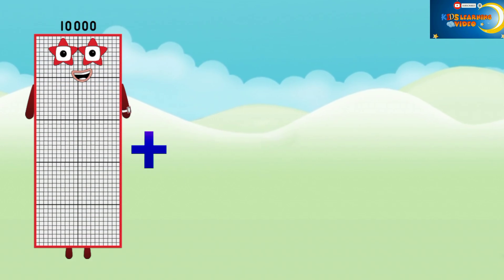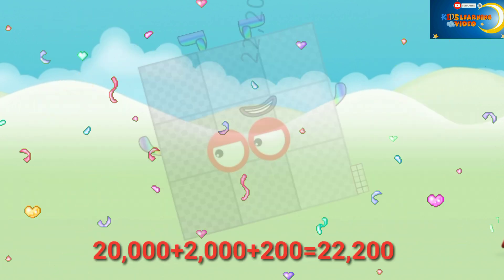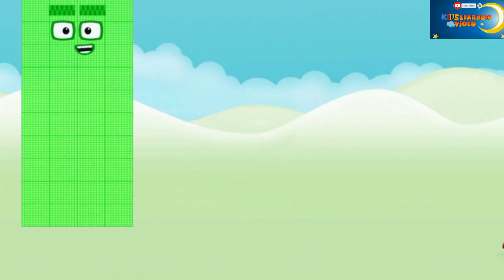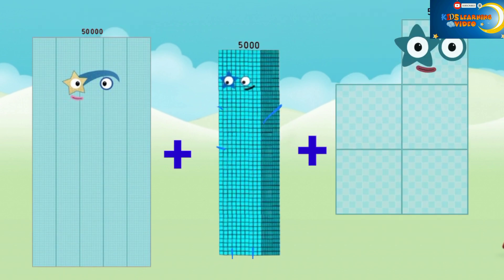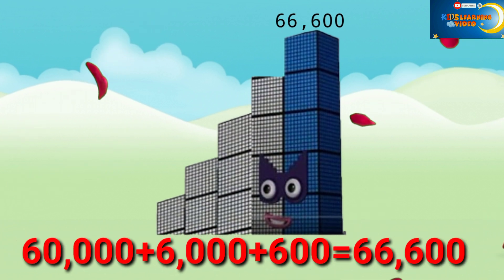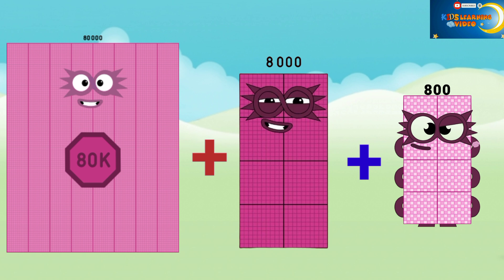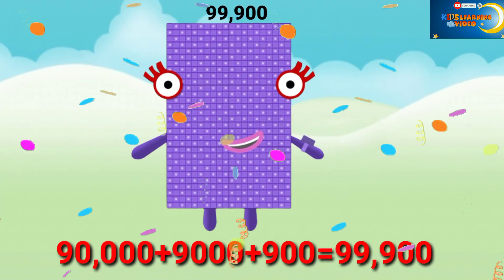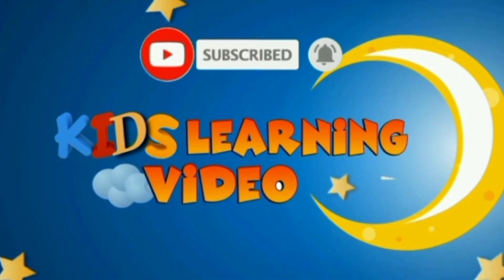Numberblocks big to small squence additio | learn to count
Numberblocks big to small squence additio | learn to count maths ‎@kidslearningvedio6129  numberblocks #12345 colourblocks math maths mathforkids learntocount #numberblocks

 ‎preschoollearning#numberblocks
‎preschoollearning learntocount maths #12345

We are the Numberblocks! Little blocks with big ideas, having a ton of number fun. Learn how to add, subtract and count the fun and educational way! In this educational cartoon for kids, children can learn how to count with basic maths sums, using addition and subtraction with singular blocks that join together to make increasingly bigger numbers.

snap block
numbersblocks
numberblocks step squad
colourblocks
numberblocks 100
numberblocks toys
color blocks
numberblocks 10
multiplicationjazzy alphabet song
numberblocks addition
numberblocks game
numberblocks songs
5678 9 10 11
numberblocks 1
numberblocks 18
1 to 10
2 times tables
number blocks videos
numberblocks and alphablocks
two times table song
learn letters, 1x2=2, numberblocks 100 to 1, numberblocks 1000, numberblocks 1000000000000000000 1
numberblocks 11, numberblocks 21, numberblocks 29, numberblocks 3 , numberblocks 8000, numberblocks addition and subtraction
numberblocks band, numberblocks big numbers, numberblocks col, numberblocks counting, numberblocks cute, numberblocks deutsch, numberblocks in French 100, numberblocks in French multiplication,
 numberblocks in French multiplication, numberblocks Espanol , numberblocks learn to count, numberblocks in Polish, numberblocks tall, numbers blocks
numbers , paw patrol, skip counting by 4
smart apps for kids ,step by step
table 2 to 20, times table songs
trains for toddlers
UKG Maths
Number Blocks